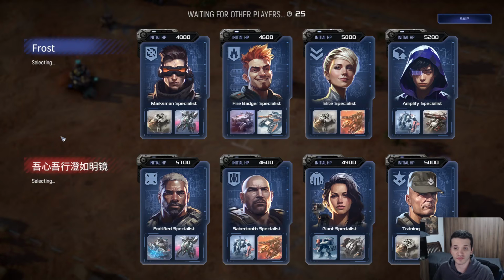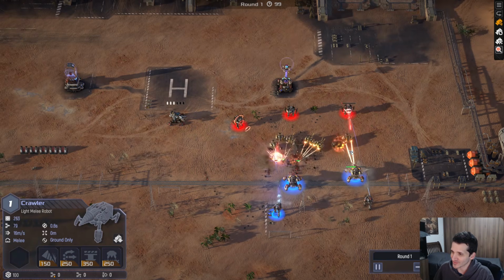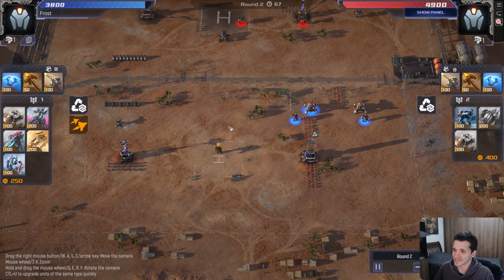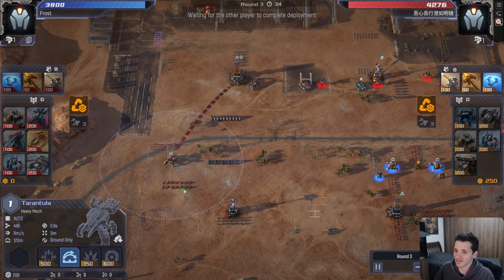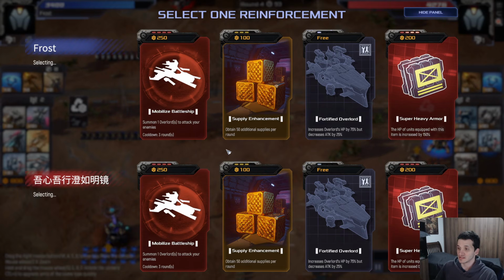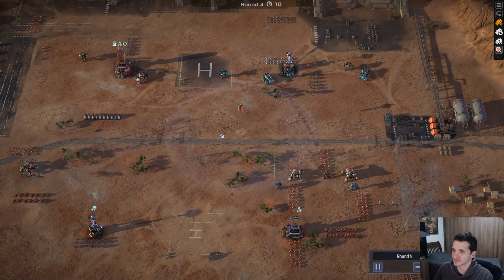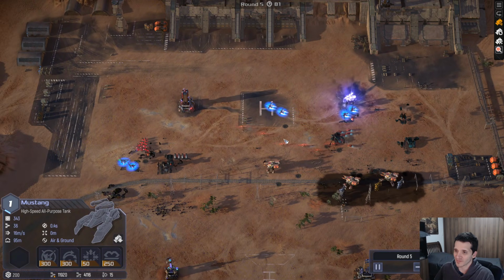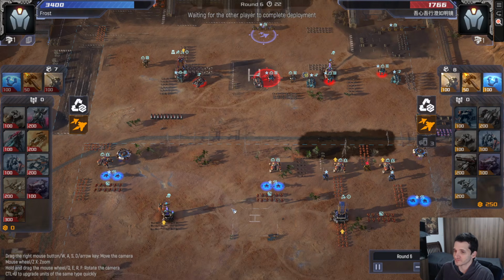Spider Phoenix vs Arc Saber - 2090 opp mmr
I hope you enjoyed the video. If you spotted any areas for me to improve, let me know. Constructive feedback is always welcome, so don't hold back!